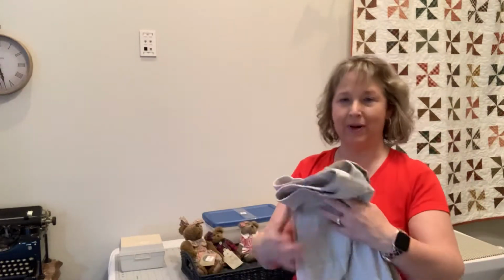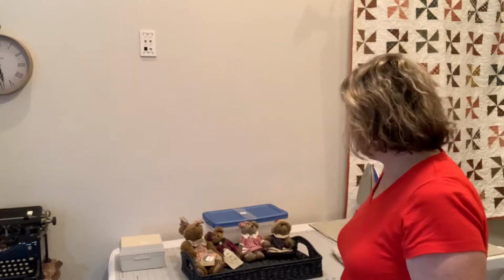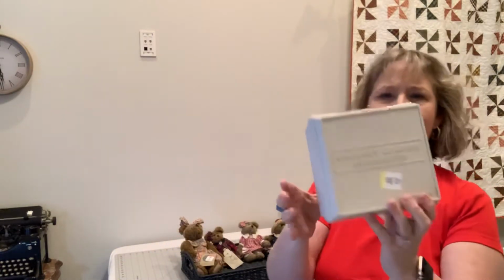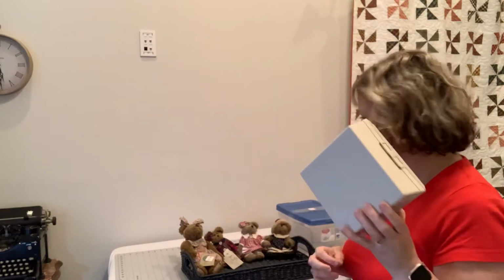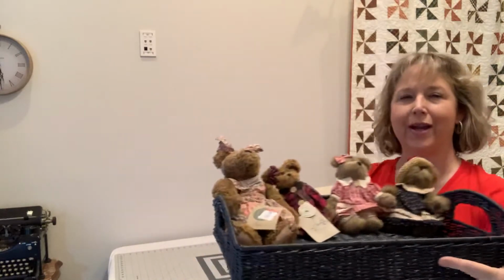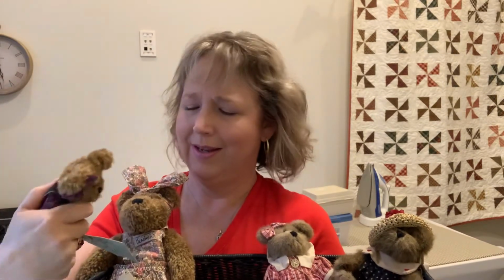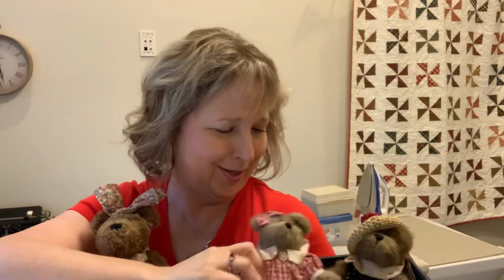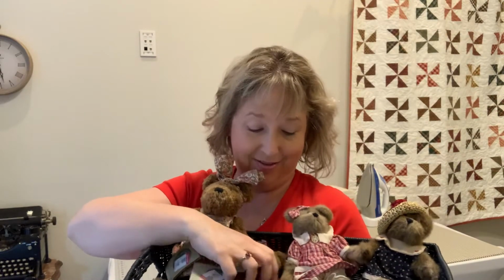☀️ Goodwill Shopping Haul! ☀️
What treasures did I find? 🌸 Thrifting is fun! Buy used and save the difference!

✅ COMMENT - Would love to hear from you!

* To all my  Subscribers & Viewers - I greatly appreciate each one of you and value your support!

I enjoy creating content on home decorating, weight loss, personal development, inspiration, recipes and a little of this and a little of that!  I hope you will join me on this exciting journey!

** I've lost 65 pounds so far on my 103 pound weight loss journey with Weight Watchers (WW)!

~Authentically Amber

This channel was created to not only document this amazing journey, but to encourage anyone I possibly can!  There is hope!  WW offers a sustainable plan that anyone can do!  You are not too far gone!  You are not too old!  You are not too menopausal!  If you want to change, you can do it!

I haven't felt this good in years!  I am never hungry.  There are always foods that I can eat, day or night.  No special foods required.  Just lots of fresh goodness!  It's all about choices.  What do you want your future to look like?  Do you want to steer as far from sickness and disease as possible?  Start eating healthy and move more than you did yesterday!  Walking is enough!  Just move.

I pray that you will find hope in my journey.  What once seemed impossible for me is now becoming a reality!  And, boy, does it feel awesome!!!  Life changing!

Still have a ways to go, but victory is within my sight!!  I've come too far to go back now.  I know it is not only possible, but I am armed with a sure fire plan!  There is power in planning!  Here's to the next 38 pounds!  In it to win it!!!

It's not a race, it's a journey!

Progress not perfection.
Make healthy choices every day. Repeat.
Portions matter.
Track every bite.
Eye on the prize!
Be honest with yourself.
Move more than you did yesterday.
Wishing and hoping won’t yield results.
Action is required.
Health is worth every effort!!
Meal plan.
Stock healthy foods.
Write down your goals.
Verbalize your goals.
Reward yourself for victories.
Mindset is everything. 💗
Chase after your health and wellness goals!